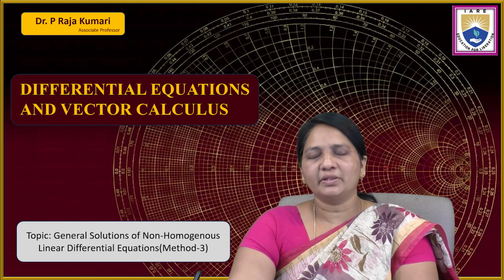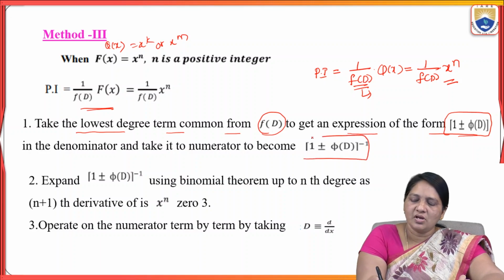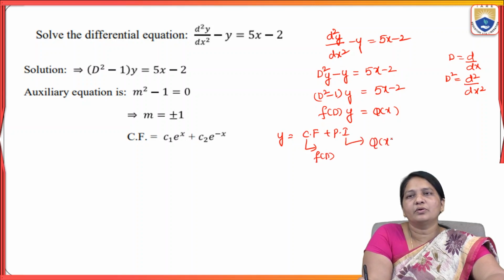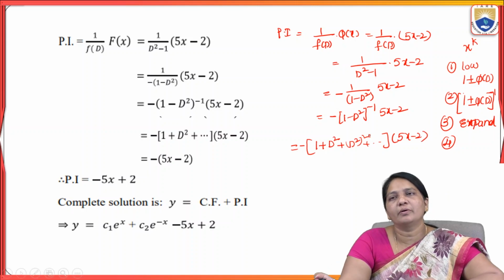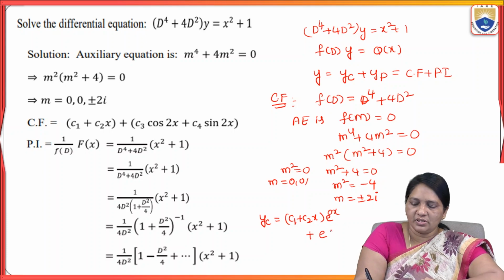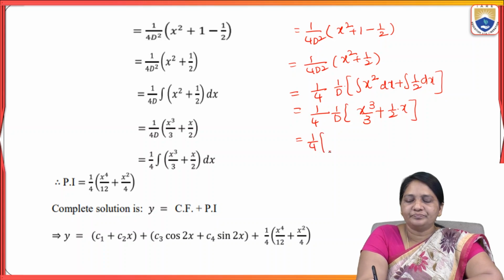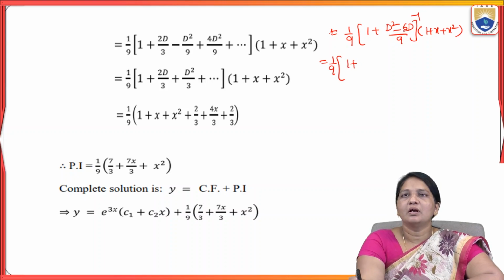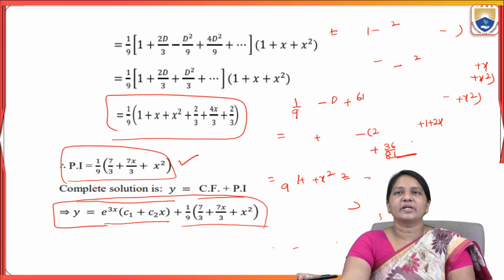General Solutions of Non Homogenous Linear Differential EquationsMethod 3 by Dr. P Raja Kumari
General Solutions of Non Homogenous Linear Differential EquationsMethod 3 by Dr. P Raja Kumari | IARE

Telangana, India.